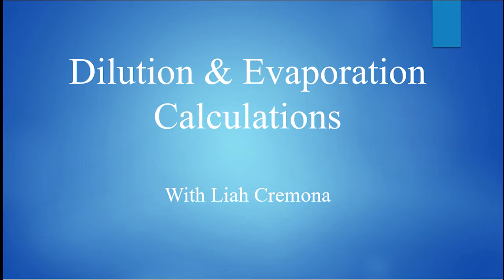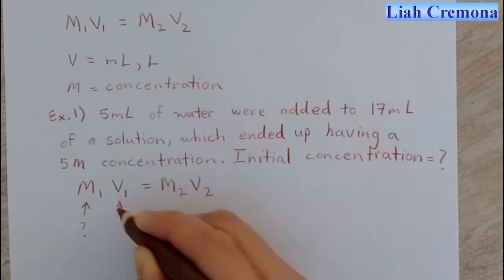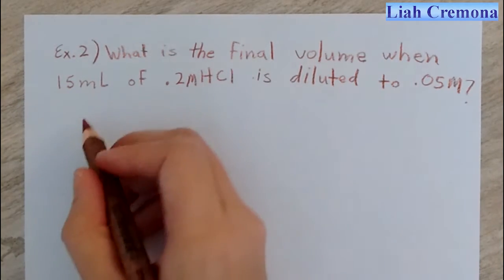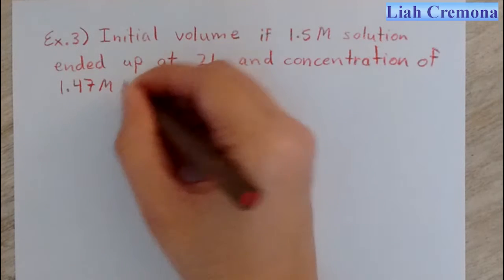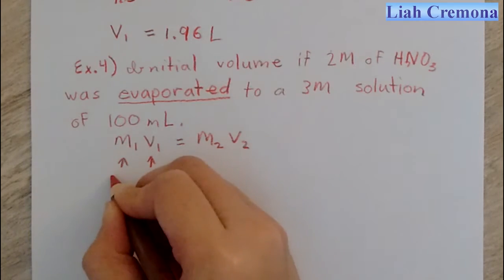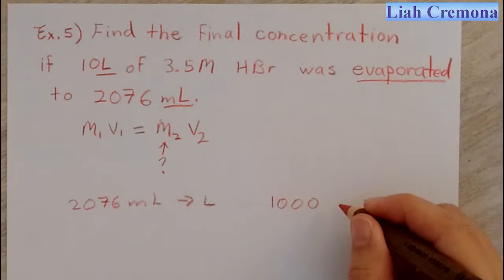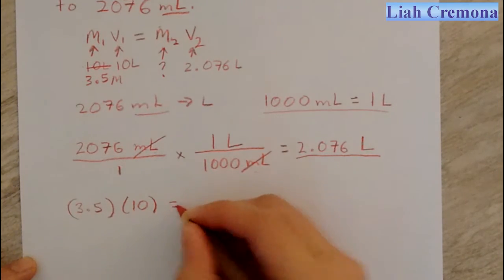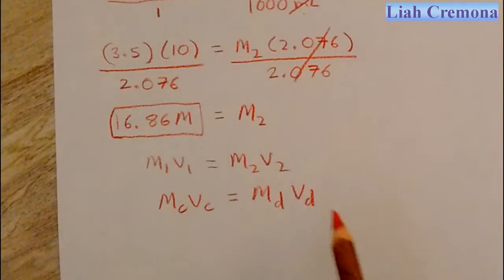Dilution and Evaporation Calculations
This video explains how to solve dilution and evaporation problems, dealing with concentration and volume, using the equation M1V1=M2V2, also written as McVc=MdVd.